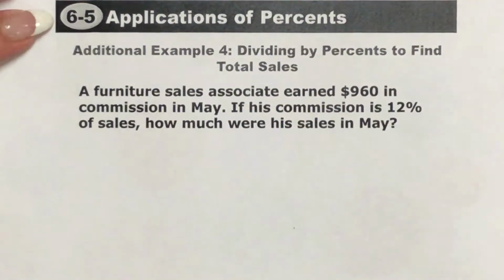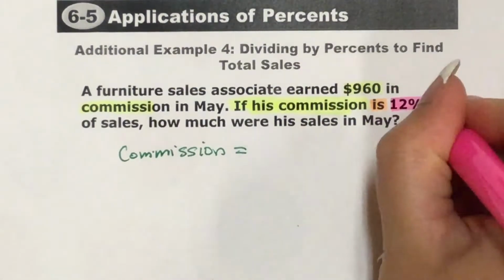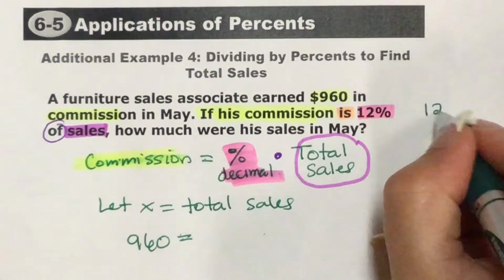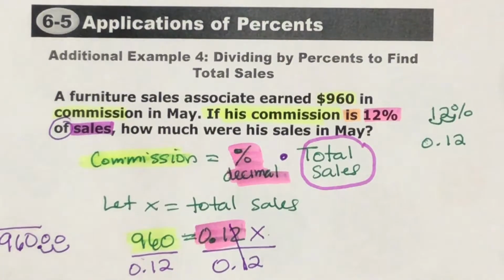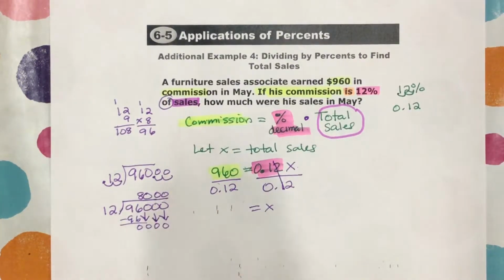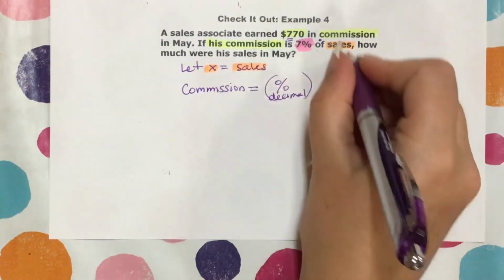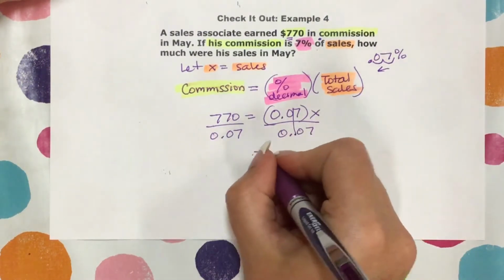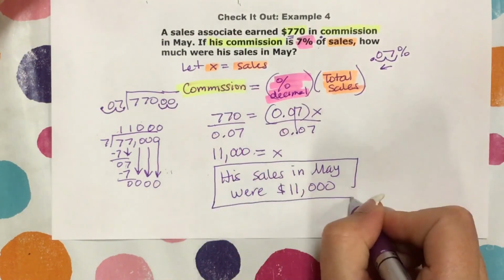6.5 Dividing by Percents to Find Total Revenue Ex. 4